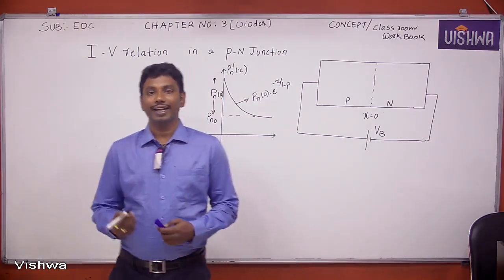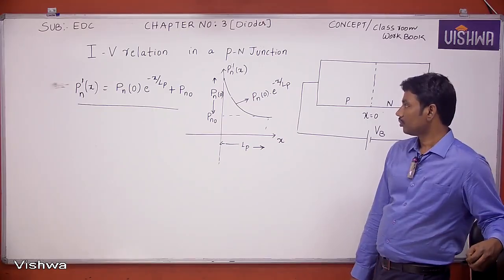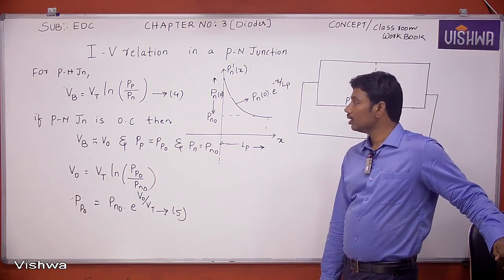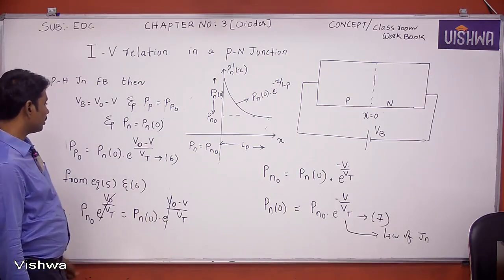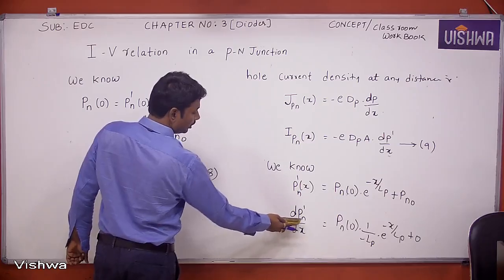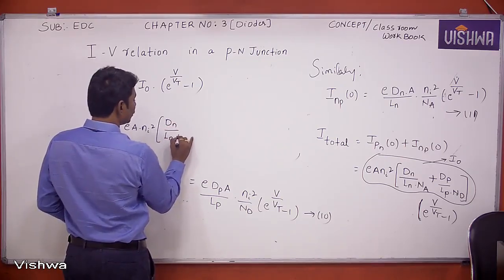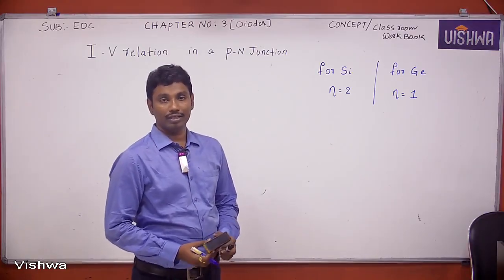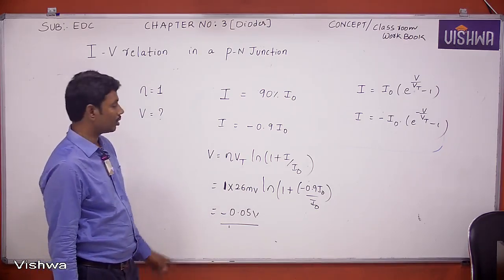GATE 2026 | Electronics Devices & Circuits | I-V relation in P-N Junction | Prof. Krishna Reddy